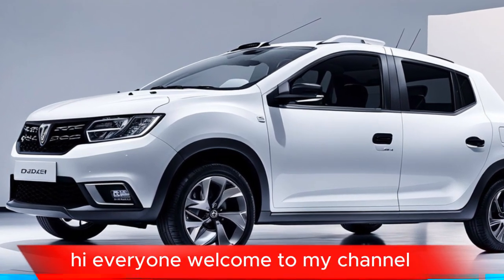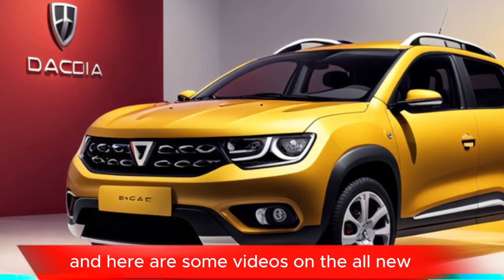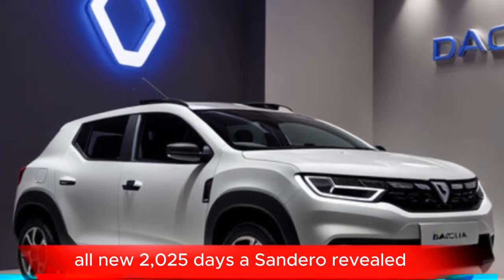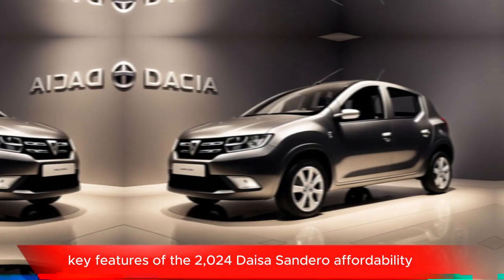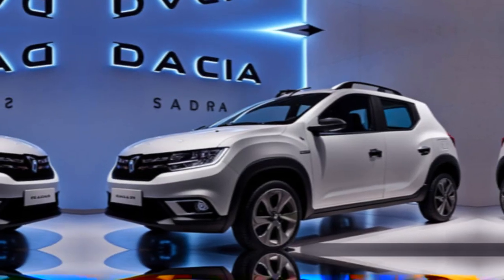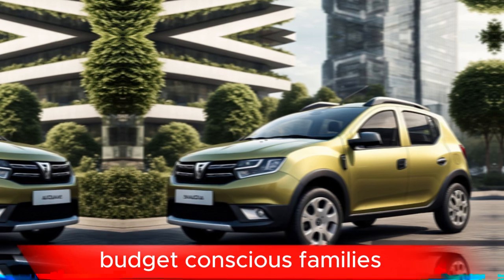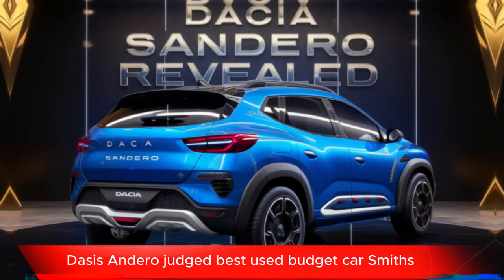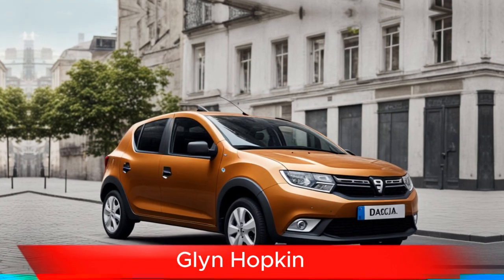2024 Dacia Sandero OffIcial Revealed!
"Welcome to [ AJ Car Point 2024 ] - your ultimate destination for the latest and greatest in the automotive world! If you're a car enthusiast or simply looking for the most comprehensive and insightful reviews of upcoming new cars, you've come to the right place. Sandero 2025: Unveiled
New Sandero: First Look
2025 Sandero: RevealedDacia's Surprise: The 2025 Sandero
Sandero Gets a Makeover: 2025 Model
The Future of Dacia: 2025 Sandero2025 Dacia Sandero: Everything You Need to Know
A Closer Look at the 2025 Sandero
Dacia's Newest Addition: The 2025 Sandero 2024 Dacia Sandero  OffIcial Revealed! dacia sandero
64.1
vidIQ
2025 dacia sandero
vidIQ
dacia sandero 2025
vidIQ
2025 dacia sandero usa
vidIQ
dacia sandero usa
vidIQ
dacia sandero stepway
vidIQ
dacia bigster 2025 news
vidIQ
dacia sandero stepway 2025
vidIQ
2025 dacia sandero canada
vidIQ
dacia sandero canada
vidIQ
dacia bigster 2024
vidIQ
dacia jogger 2024
vidIQ
dacia bigster
vidIQ
dacia jogger
vidIQ
2024 dacia sandero stepway
vidIQ
dacia
vidIQ
new dacia sandero 2025
vidIQ
new dacia sandero
vidIQ
nuova dacia sandero 2025
vidIQ
Dacia Sandero Stepway 2024 Beige Safari
vidIQ
dacia sandero stepway 2024 automatique